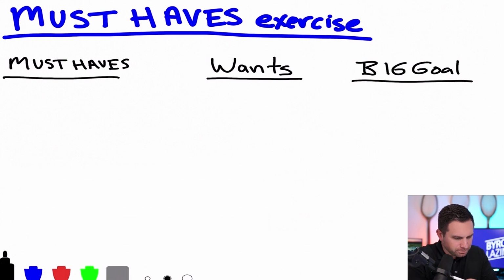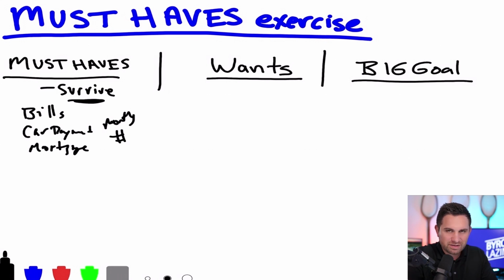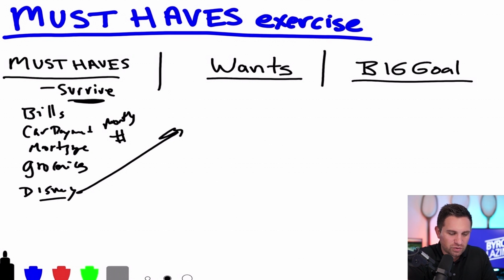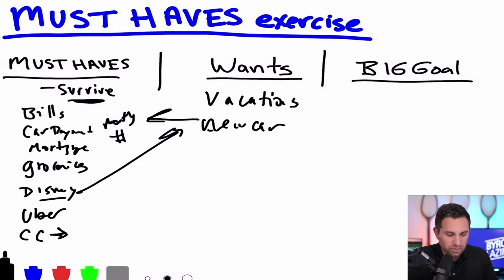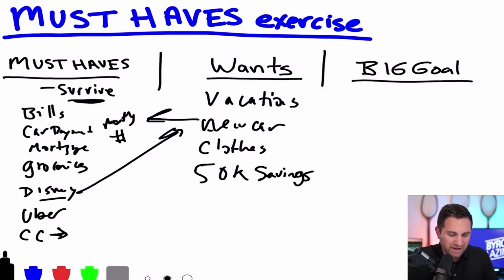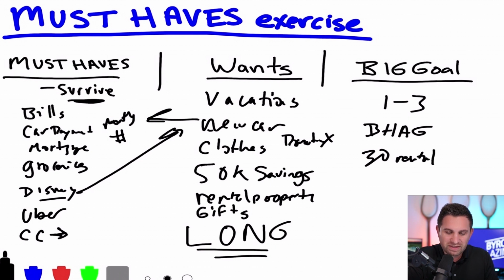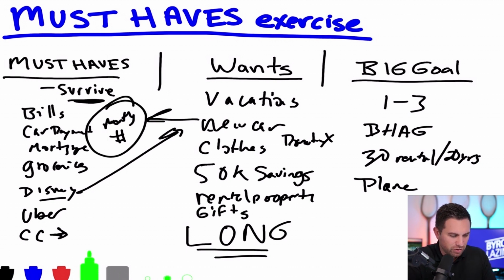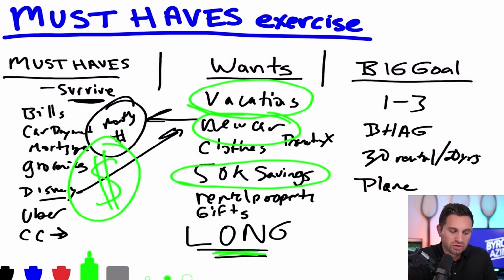The BEST Time to Start a Business Plan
Byron Lazine introduces the one year plan for your business and life goals, starting with a step-by-step exercise to identify your “must-haves” (and your must-haves number), your wants, and your BHAGs.

Timestamps:

00:00–00:10 Intro
00:10 You determine your work and life goals
00:23 The power of your BHAG
00:55 Step-by-step guide for developing your plan
01:42 Part One: The Must-Have Exercise
02:49 First column: Must-haves
03:53 Second column: Wants
05:39 Third column: BIG Goals (1-3)
06:22 Your must-have number
06:39 “Wants” to achieve in the next 12 mos.
08:03 Coming up next…